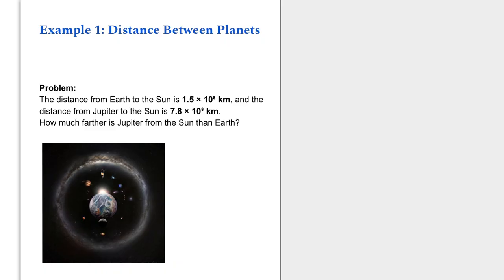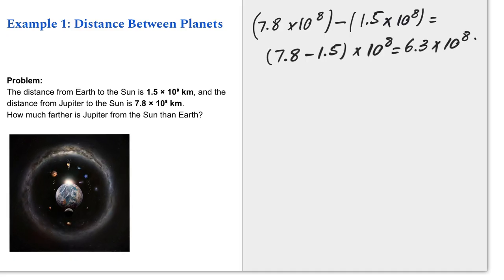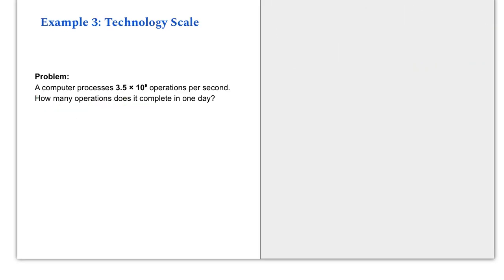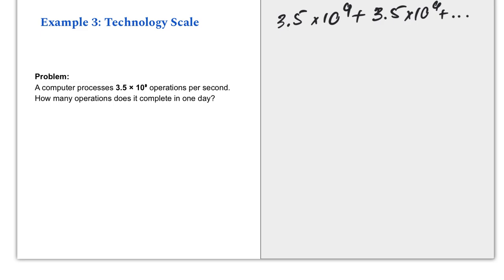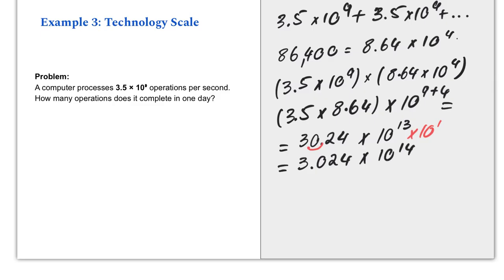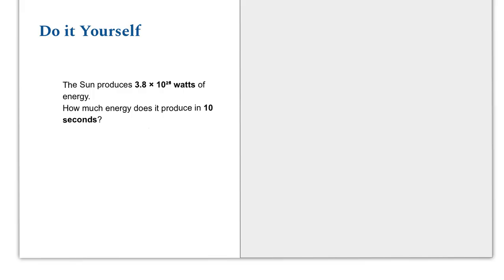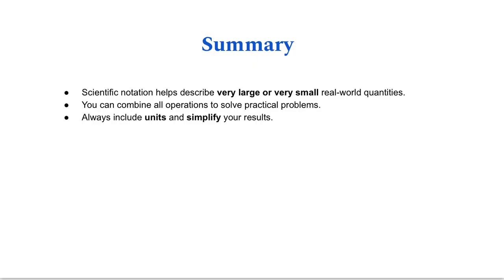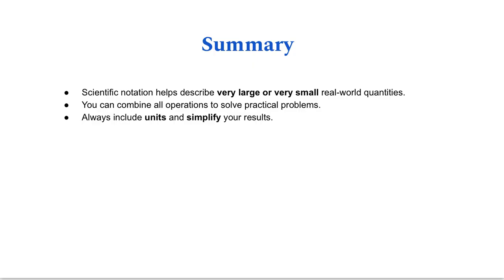Real-World Math: Scientific Notation Word Problems Simplified!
Welcome back to Teaching Math!
In this final part of our Scientific Notation Series, we take everything we’ve learned — writing, multiplying, dividing, adding, and subtracting — and apply it to real-world problems 🌍
We’ll explore how scientists, engineers, and tech experts use scientific notation to describe things that are huge, tiny, and mind-blowingly fast!
You’ll see how it’s used in astronomy, biology, and technology — from distances between planets to the size of atoms to the speed of computers.
By the end of this video, you’ll not only know how to calculate with scientific notation, but also understand why it’s one of the most powerful tools in math and science.
🎯 Learning Objectives
Apply scientific notation to real-world problems
Understand when and why to add, subtract, multiply, or divide
Keep track of units and exponents accurately
Use scientific notation to interpret data across different fields (astronomy, biology, tech, geology)
Chapters
00:00 Intro
00:28 Example 1
2:21 Example 2
4:13 Example 3
8:07 Do it Yourself
9:47 Summary